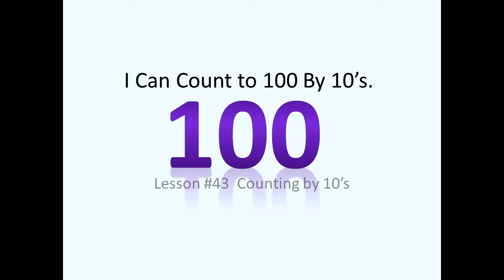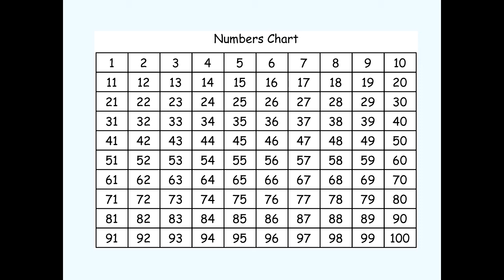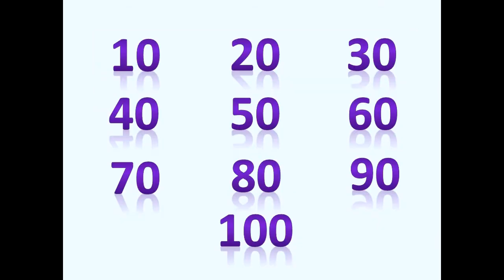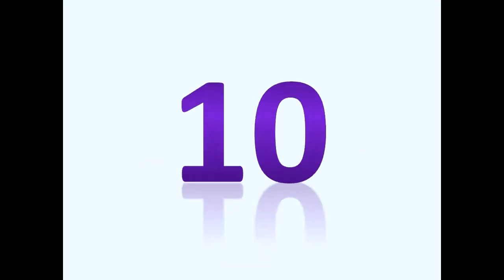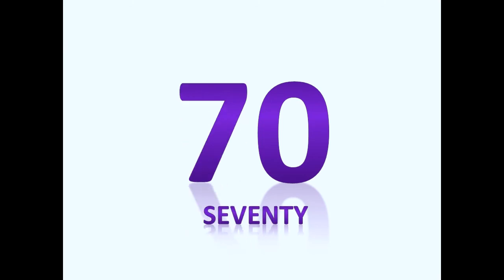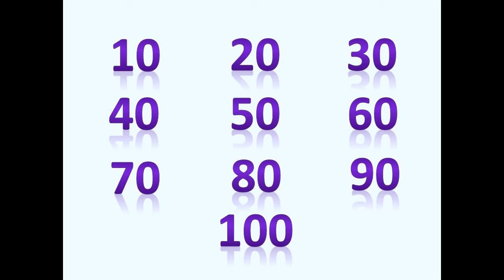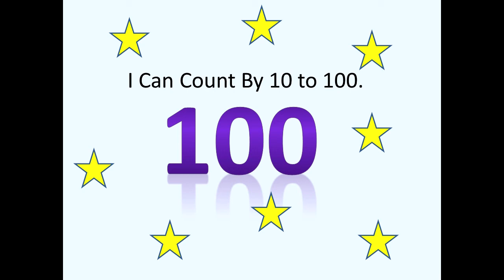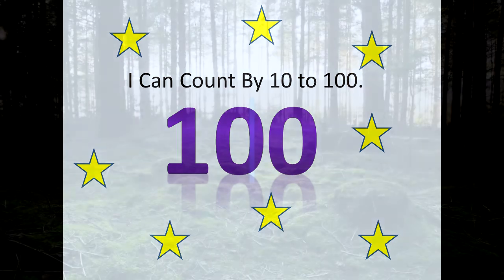Grade 1: Math Lesson #43 Counting by 10's to 100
Welcome to our online first grade math class. This lesson reviews the  concept of skip counting by 10 to 100.  This is so easy!  You will do awesome!

This video corresponds to the first grade (grade one) Saxon math curriculum lesson #43 Counting by 10's to 100.   It also introduces concepts included in the first grade math curriculum from Abeka, ACSI, Scott Foresman,  Harcourt Math, and the province of New Brunswick.